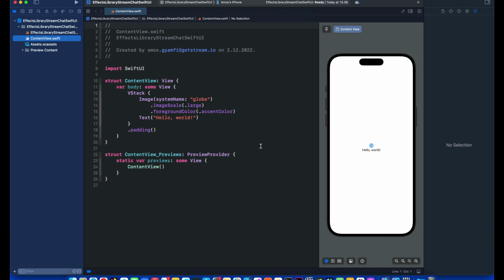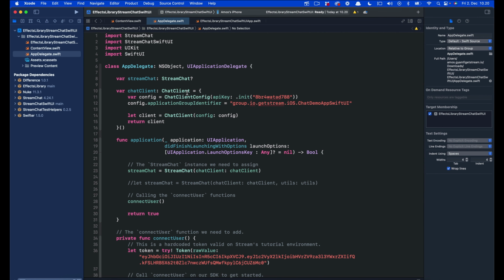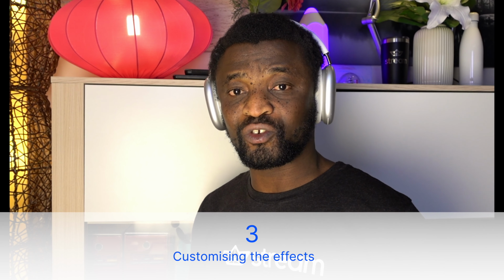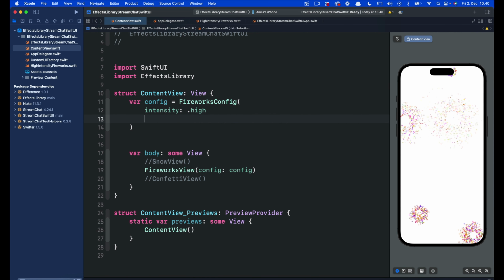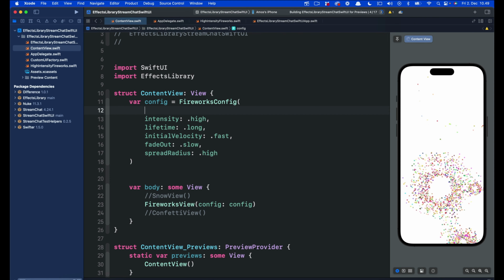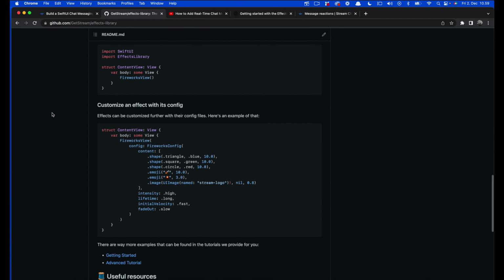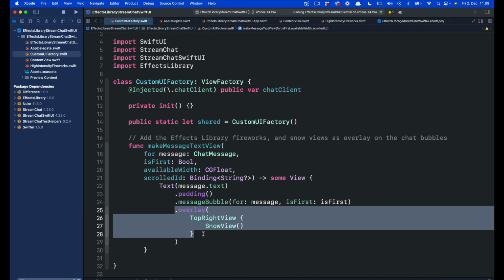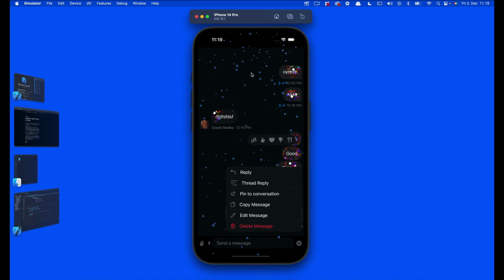Using SwiftUI Effects Library: How to Add Particle Effects to iOS Apps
In this video, I show you step-by-step how to use the SwiftUI Effects Library to add particle effects to your iOS app. It offers the easiest way to emit particle animations such as confetti, rain, and fireworks to SwiftUI views.

Timestamps
00:08 Introduction

00:56 Start with a blank SwiftUI project

03:43 Adding default effects in SwiftUI

04:44 Customising the effects

10:15 How to integrate the effect with Stream Chat SwiftUI

13:46 Recap